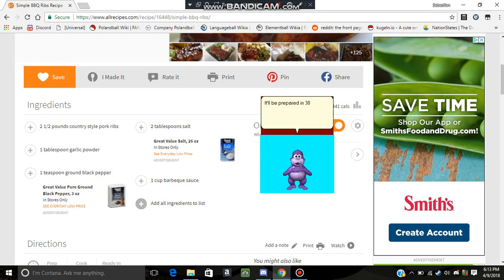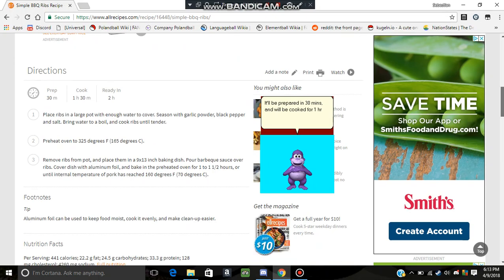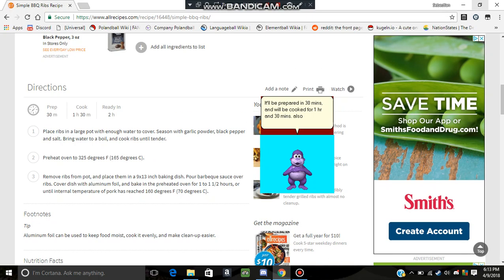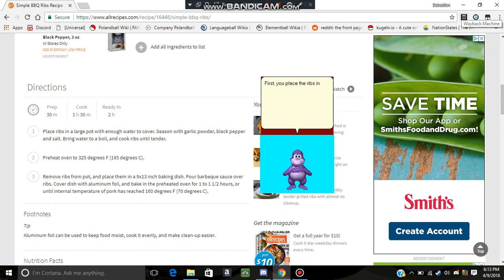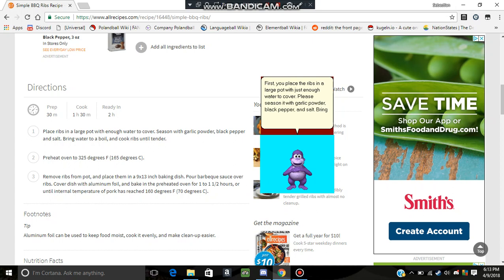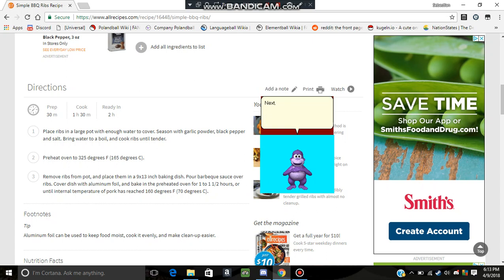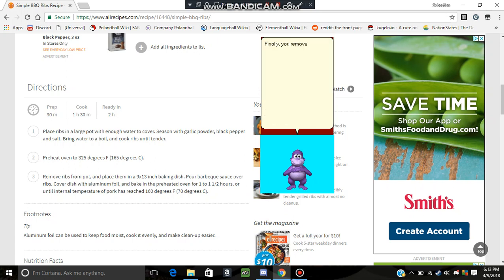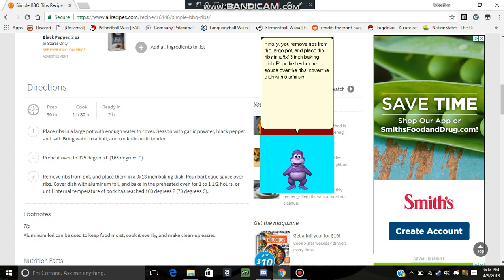Cooking With Bonzi: BBQ Ribs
Back from being Inactive, MSagent Tubers